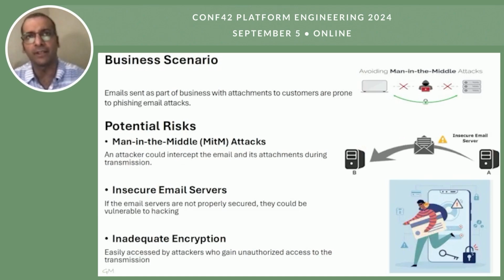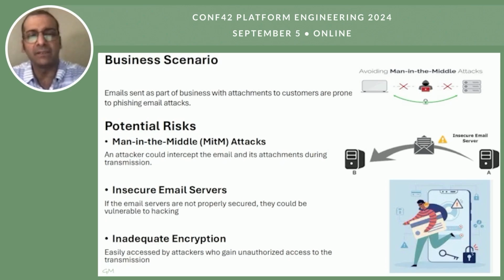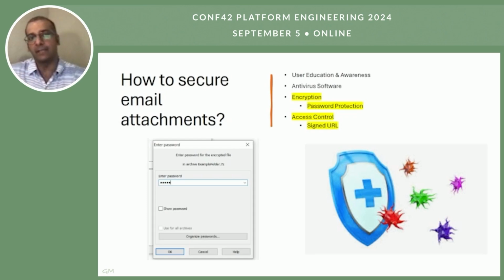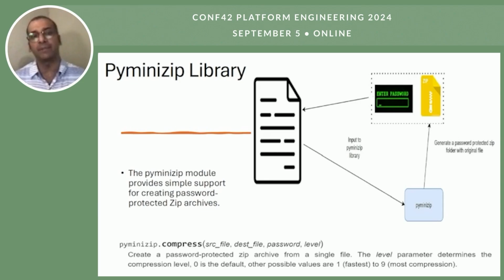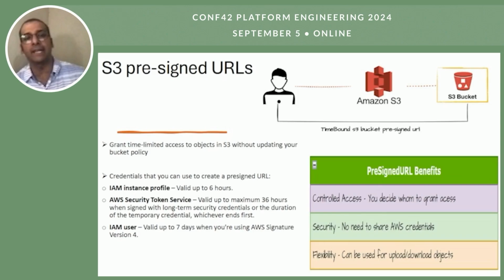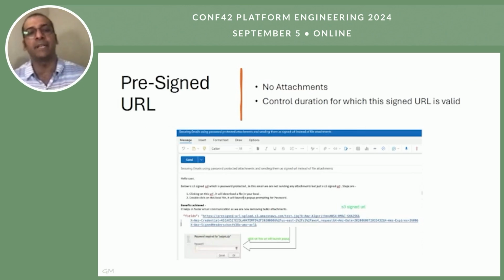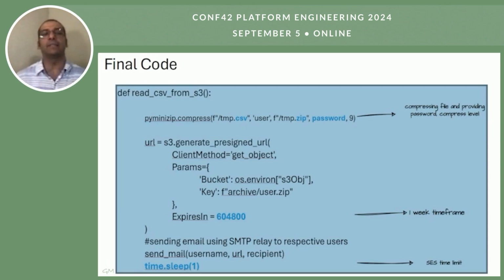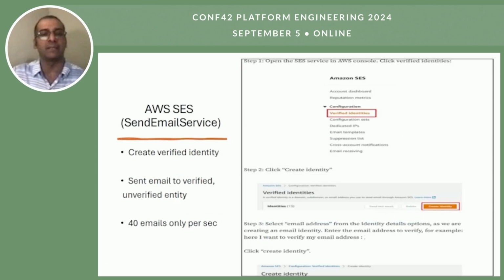Implementing Email Attachment Security | Gaurav Mittal | Conf42 Platform Eng. 2024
Chapters
0:00 intro
0:14 introduction and speaker background
0:27 business scenario: email attachments
1:10 risks associated with email attachments
1:48 solutions for email attachment security
4:22 implementing security with pyminigip
5:57 aws integration for enhanced security
9:33 final implementation and benefits
11:42 conclusion and contact information